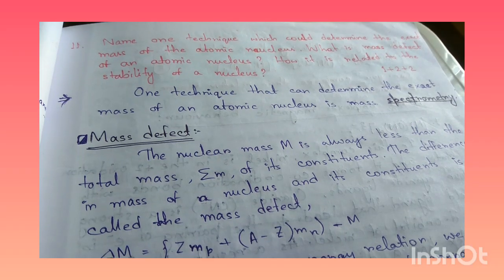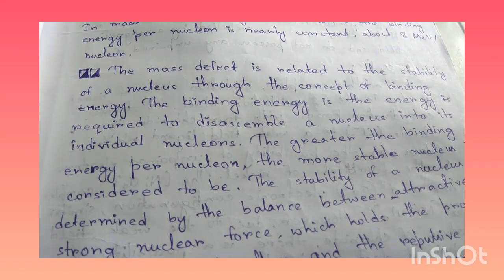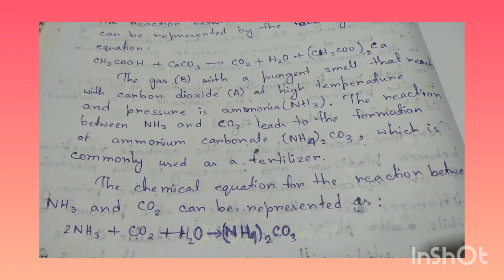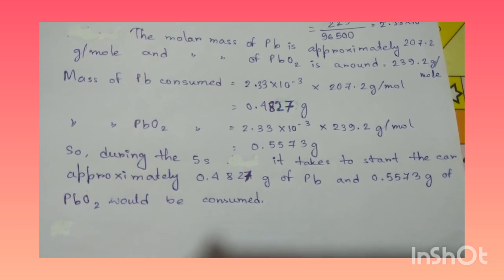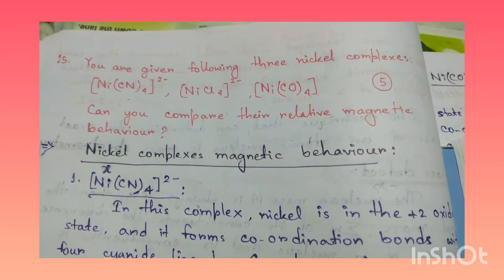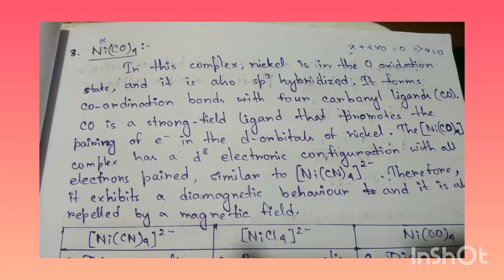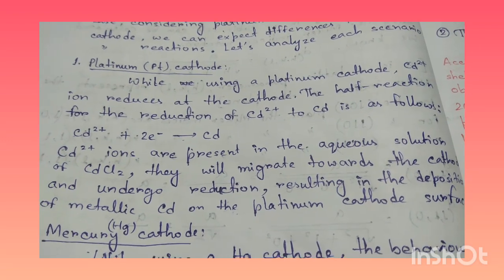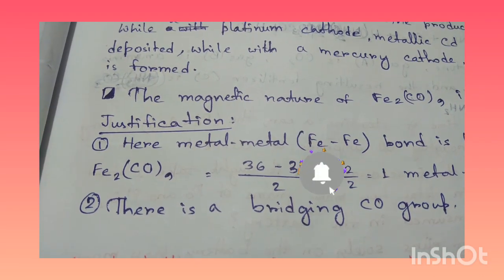JBNSTS CHEMISTRY (Sample Paper) SOLUTION part -2#scholarship exam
My goal is to empower you with the tools and embark on a journey of learning, growth and success.
You'll find here complete chemistry solutions of JBNSTS exam.

Topics covered
1)Mass defect of an atomic nucleus ,Mass spectrometry & Nuclear stability
2) CO2 & NH3 reaction
3)Lead consumption during car start
4)Lattice plane separation ratios
5)Comparison of nickel complexes magnetic behaviour
6)Using a Platinum or Mercury as cathode
7) Magnetic nature of Fe2(CO)9